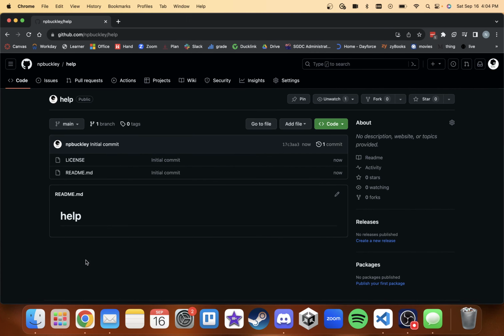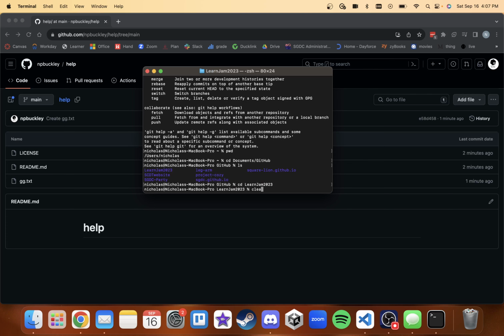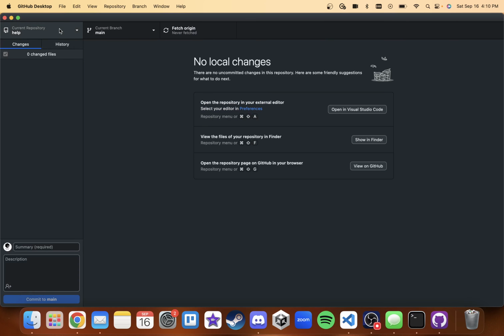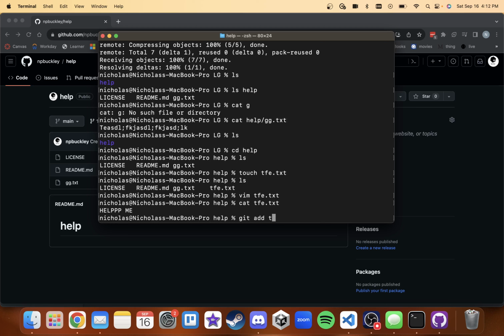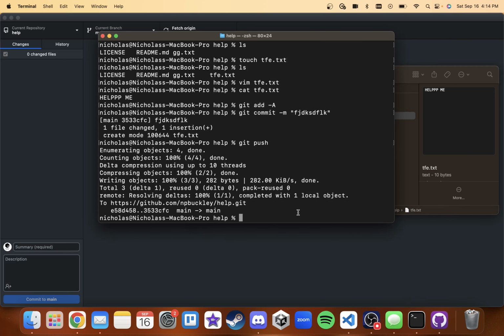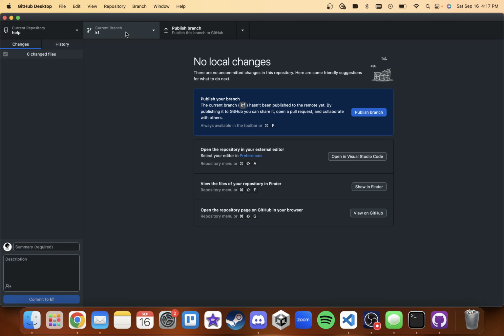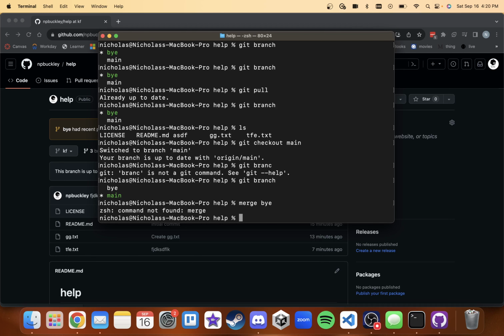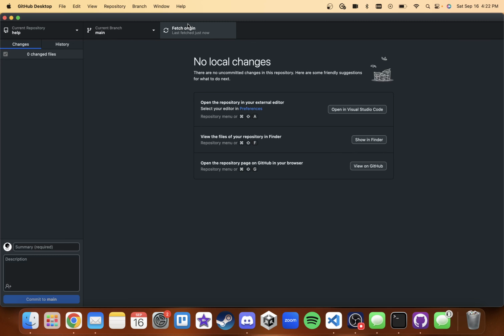Learn Jam 2023: Git and Github